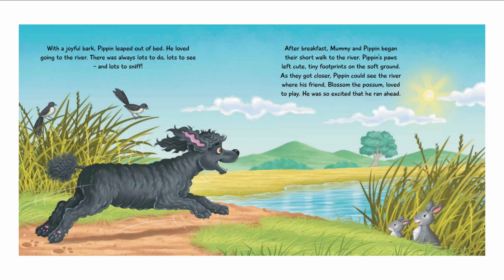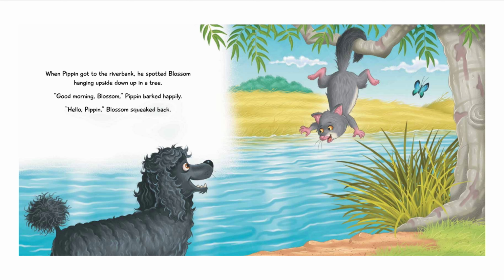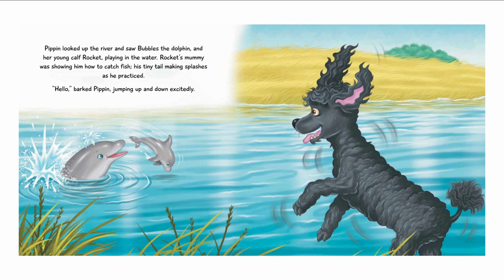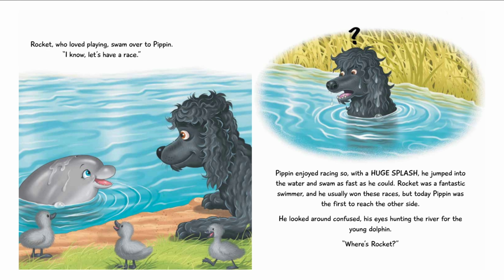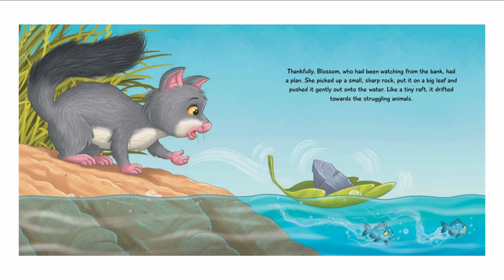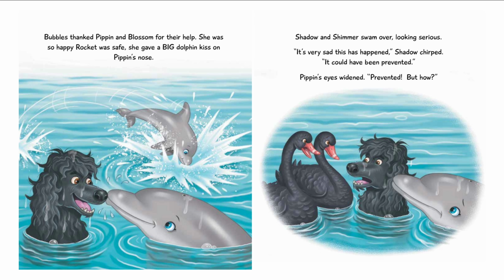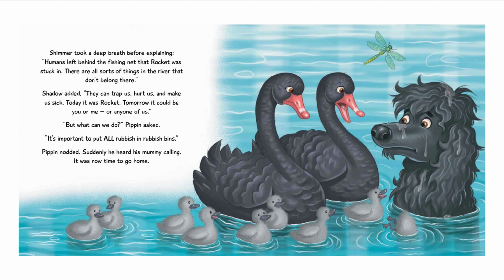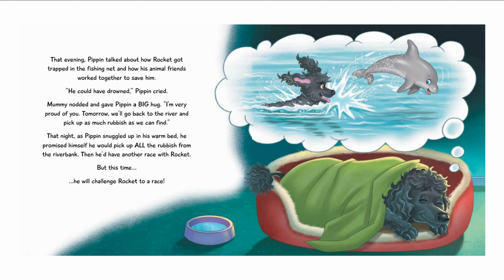Pippin's River Rescue | Written by Julia Seaborn | Illustrated by Richard Hoit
"Pippin's River Rescue," written by Julia Seaborn and illustrated by Richard Hoit, is a charming and engaging children's story that combines adventure with important lessons about environmental care and teamwork.

The story follows Pippin, a playful black poodle, on a trip to the Port River where he meets various animal friends. When Rocket the dolphin gets tangled in a fishing net, Pippin, with the help of Blossom the possum and a clever idea, manages to free him. This rescue highlights the dangers of pollution and the importance of keeping natural habitats clean.

The narrative is both entertaining and educational, with vibrant illustrations that bring the characters and setting to life. It's an excellent read for young children, teaching them about friendship, problem-solving, and environmental responsibility in a fun and engaging way.

About the Author: Julia Seaborn

Julia Seaborn has published two series of children's picture books. Born in Austria to Ukrainian parents, Julia received her post-war education in semi-rural south-east England. A world traveler, she now calls Adelaide, Australia, home. Julia adores her miniature poodle, loves walking, going on road trips, is an avid reader, and enjoys her garden. Happily married with one son, two stepsons, one stepdaughter, and four grandchildren, Julia aspires to continue writing children's books. She embraces an optimistic view on life, believing that "the glass is half full, not half empty."